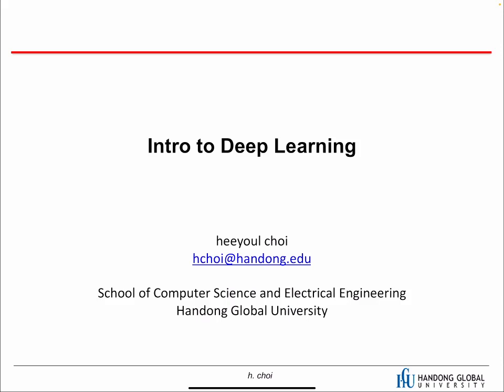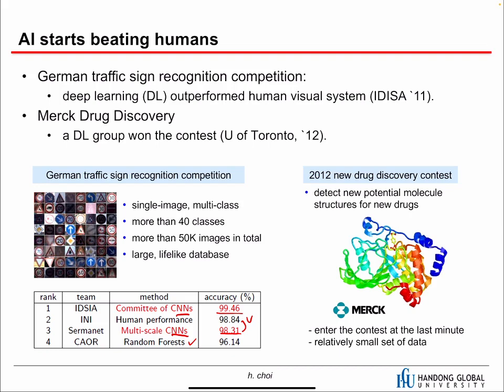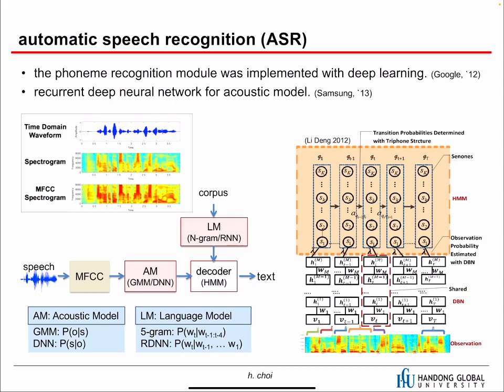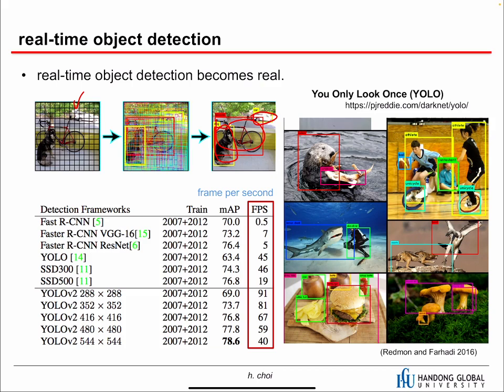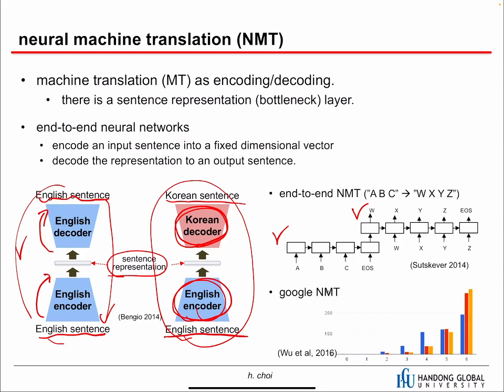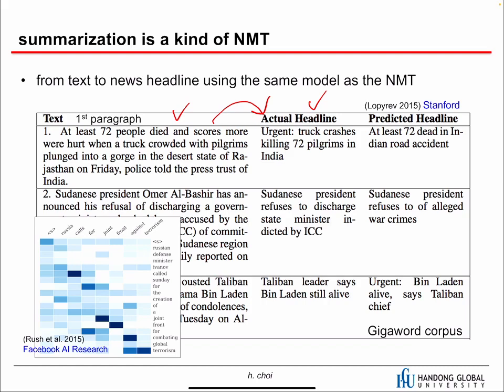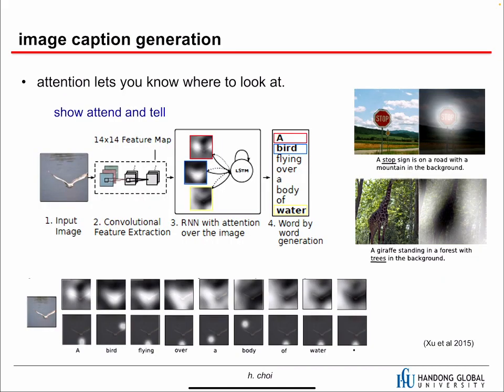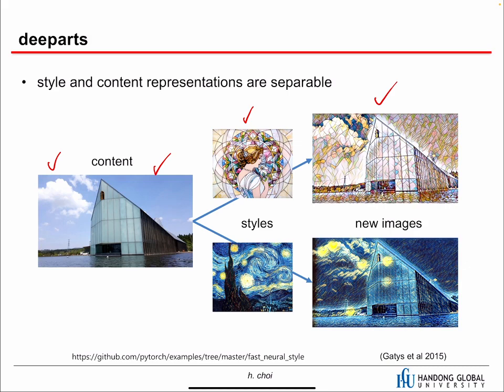ML16_deep_learning_part1 [HGU SW 중심대, 한동대 SW중심대학 사업단]